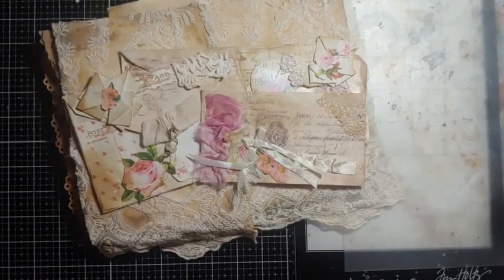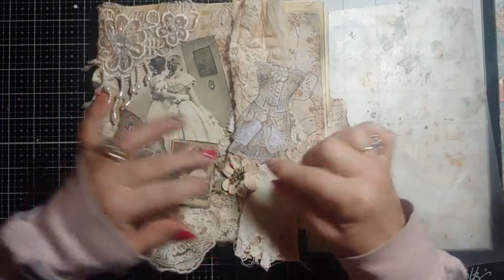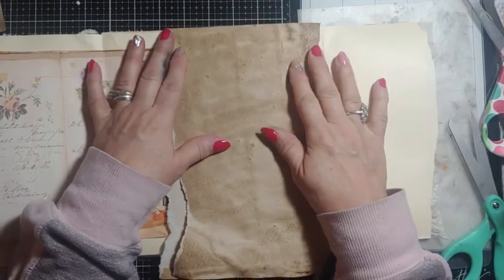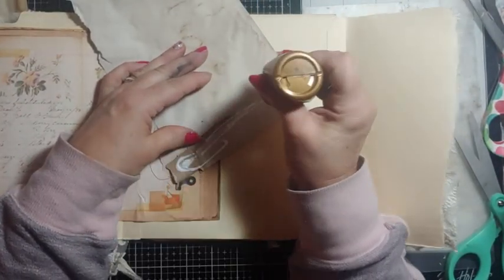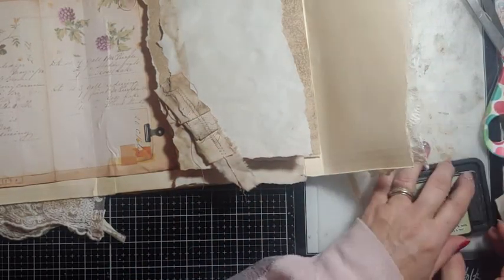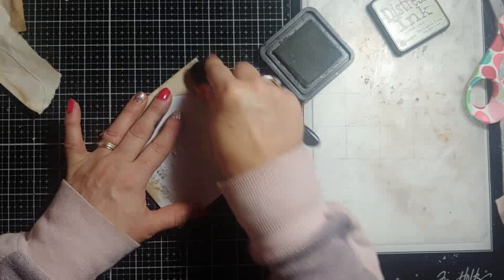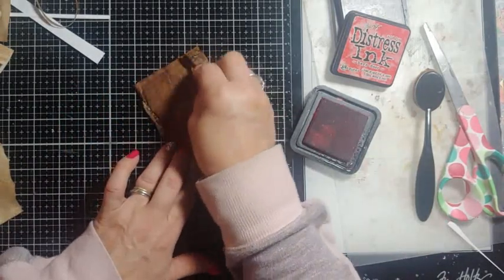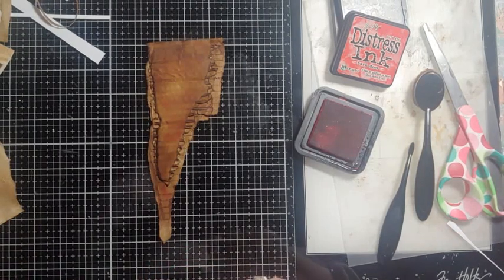Crafting with File folders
good morning my crafty  friends just thought I'd turn the camera on and share what I am doing with some file folders be safe happy and positive  hugs Laurie